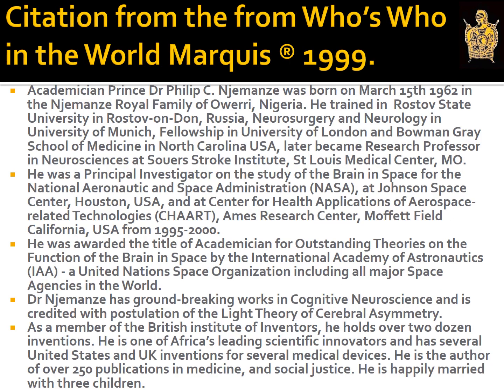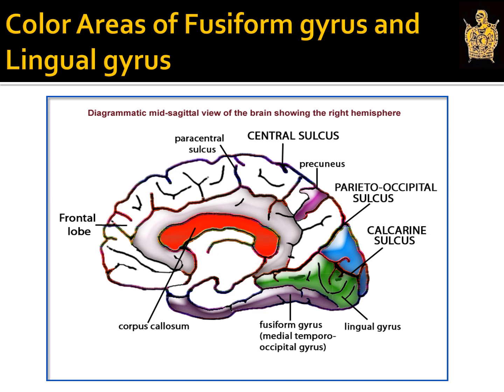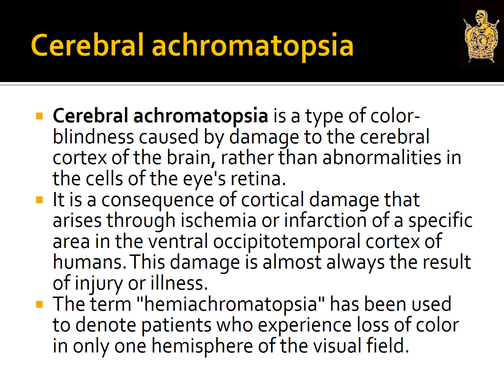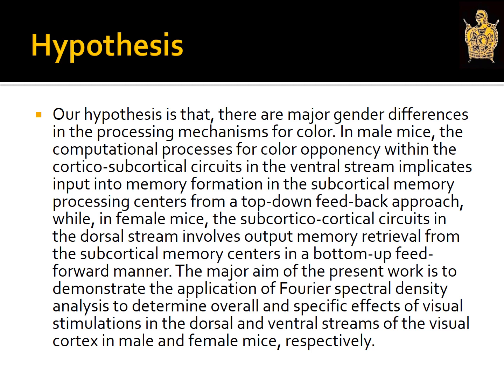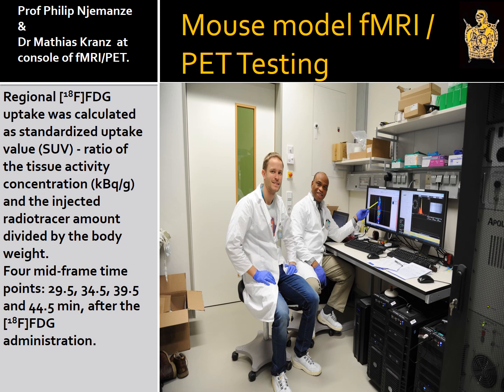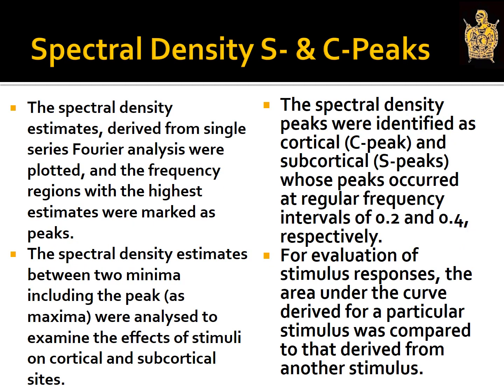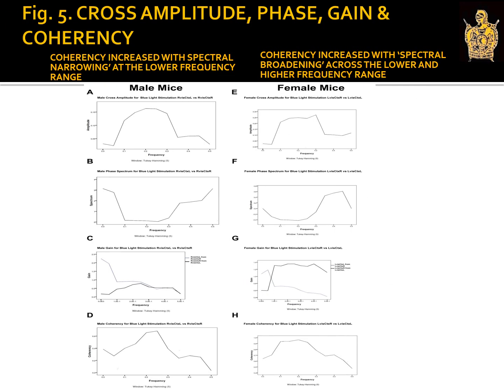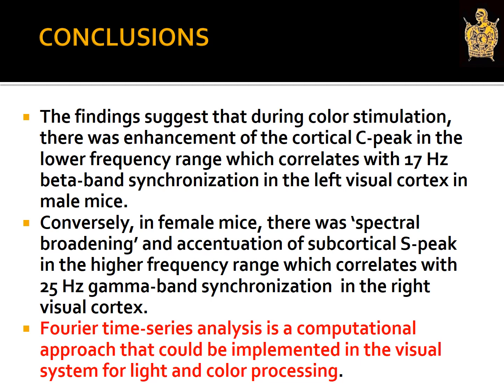Sex differences in color processing - Njemanze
Why male and females see the world differently. Towards gender complimentarity.